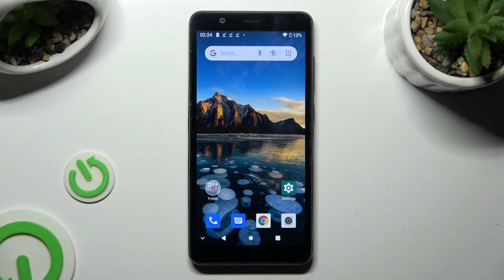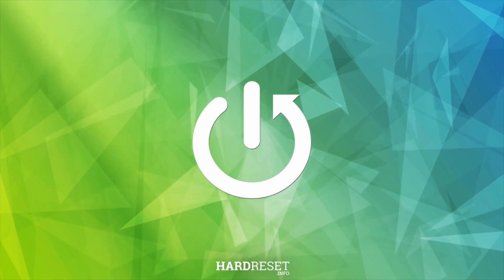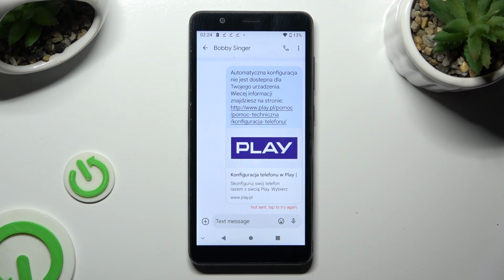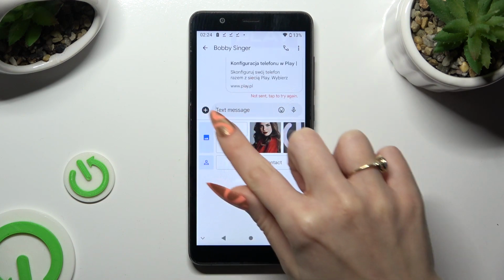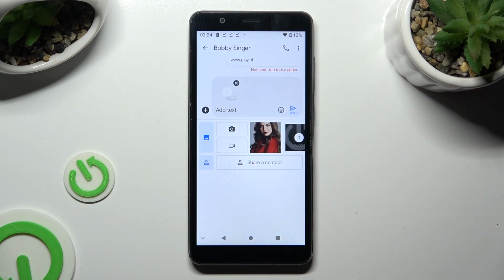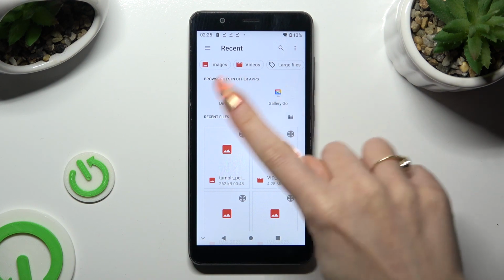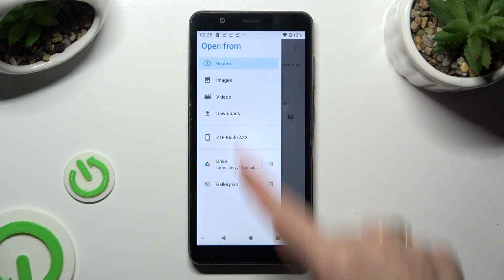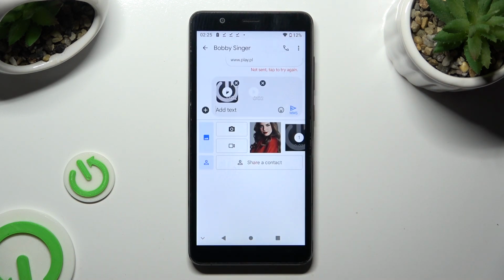How to Add Audio Music or Video Files to Text Message on ZTE Blade A32?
Find out more:
This tutorial is tailored for ZTE Blade A32 users who want to enhance their text messages by attaching audio, music, or video files. Adding multimedia elements to messages can make communication more engaging and expressive. This guide offers step-by-step instructions on how to attach audio clips, music tracks, or video files to text messages using the ZTE Blade A32's messaging app, enabling users to share rich media content with friends and contacts seamlessly.

What are the benefits of adding audio or video files to text messages on the ZTE Blade A32?
Is there a limit to the size or duration of audio/video files that can be attached to a text message?
Can users attach audio files from their music library or record new audio for text messages?
Are there supported file formats for audio, music, or video attachments in text messages?
Will attaching multimedia files to text messages consume additional data or affect messaging rates?